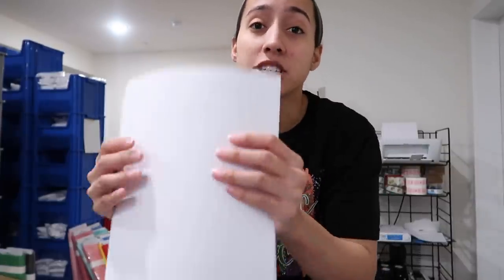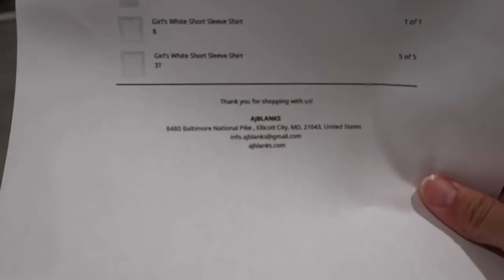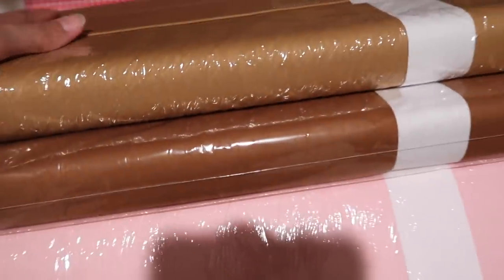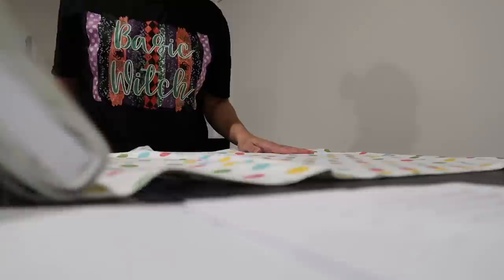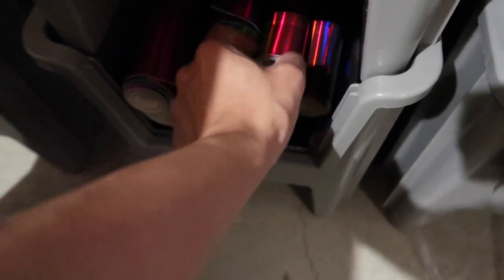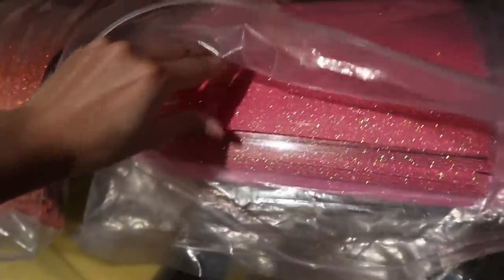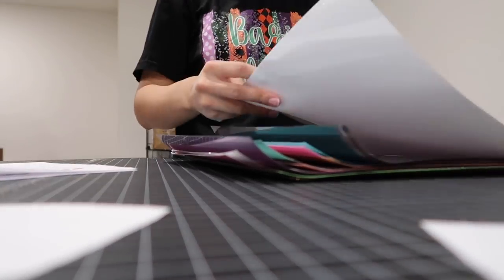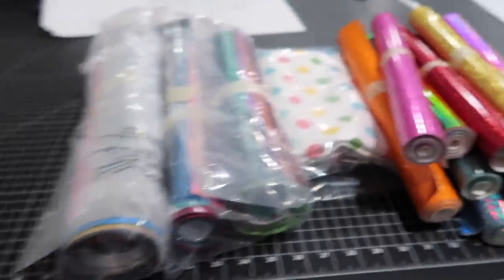Studio Vlog #4 Packing My Biggest HTV Order! Fabric Cutting & Packing Orders. Pack orders with me!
Studio Vlog #4 Packing My Biggest HTV Order!

LIST TO THE ITEMS I USE IN MY VIDEOS:

our Mailing Address:
Angela Potter
8480 Baltimore National Pike